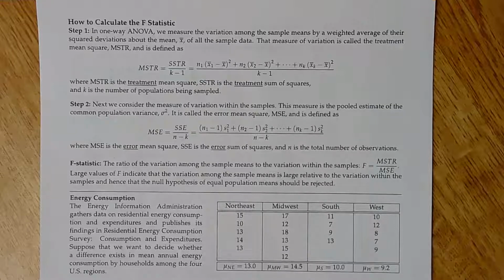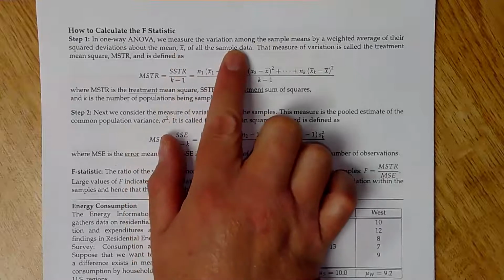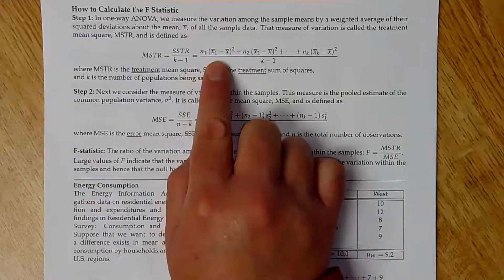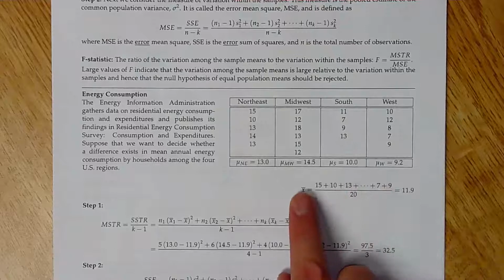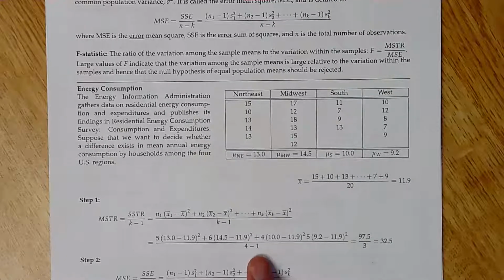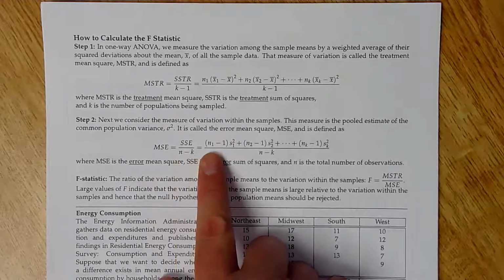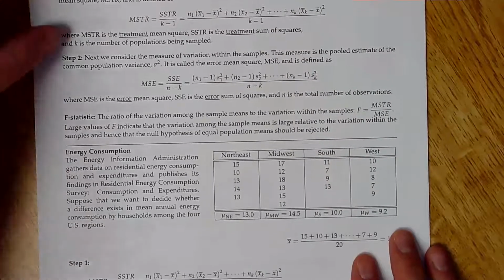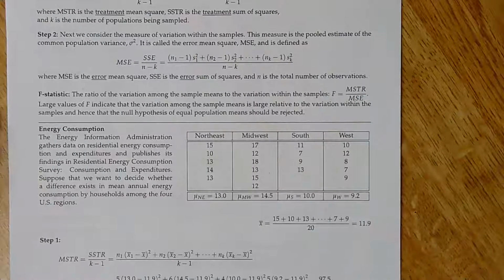Math213 ANOVA (B) Finding the Test Statistic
How to find the F test statistic